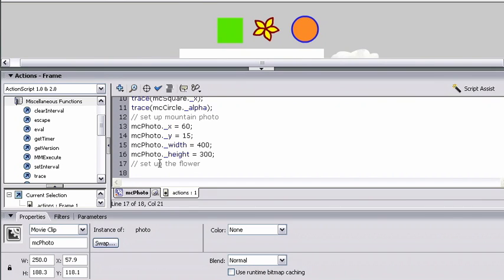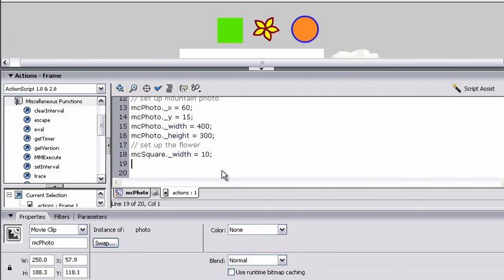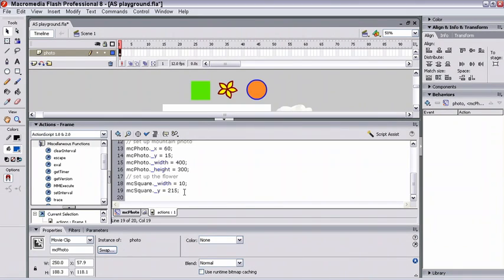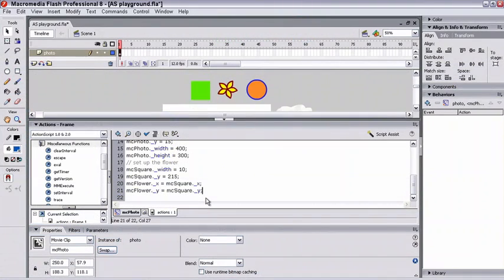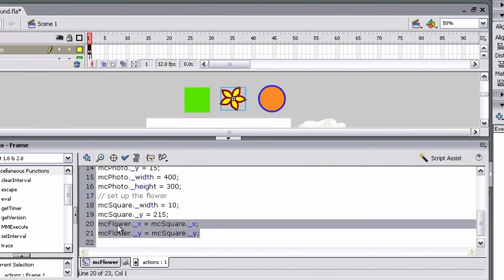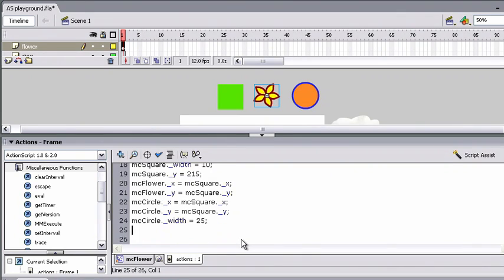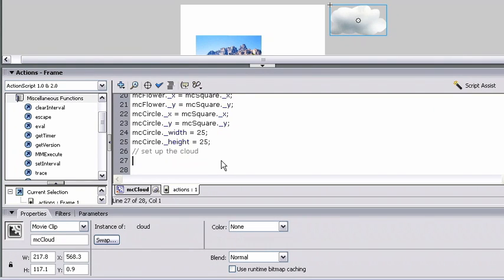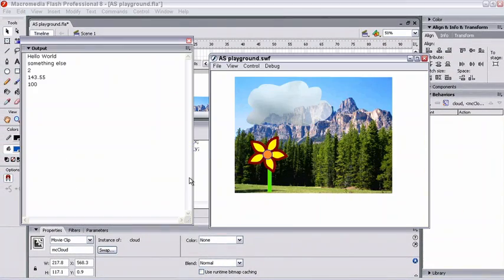Flash Lesson - 07